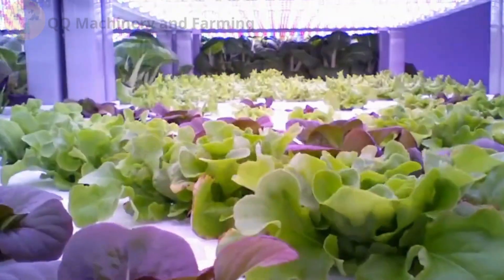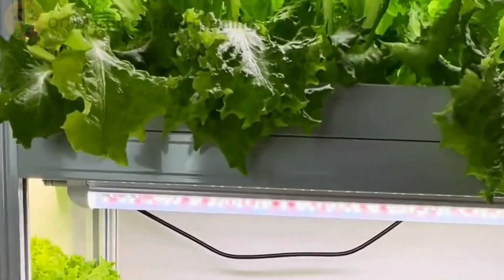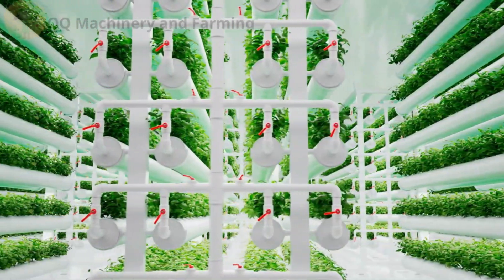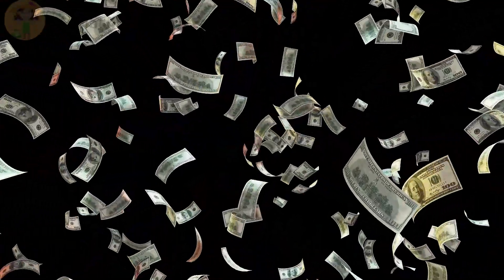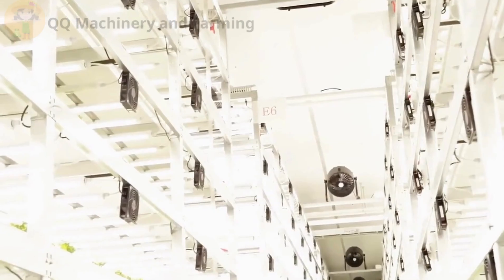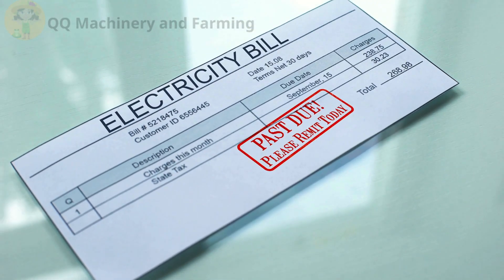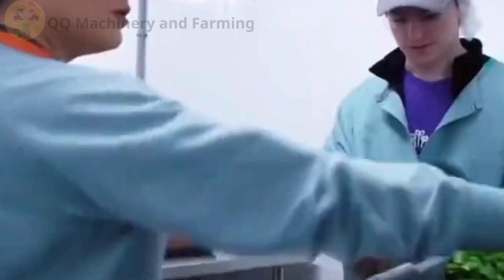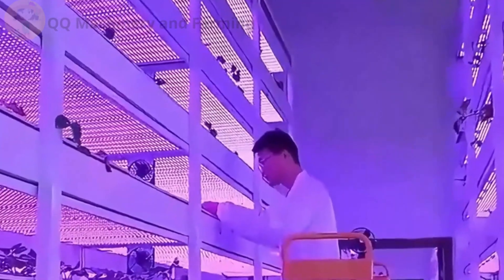🌱🏙️ Vertical Hydroponics – Farming Straight to the Sky!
Ever thought farming only happens in wide-open fields? Think again! 🌱
In this video, Uncle Leafy takes you inside the world of vertical hydroponics—the farming method that stacks plants sky-high and grows food in places you never imagined.

From tower gardens that save 90% water, to futuristic indoor farms inside shipping containers, vertical hydroponics is transforming the way we eat. You’ll discover:
✅ How vertical hydroponics actually works (spoiler: plants are sipping nutrient smoothies all day)
✅ The most popular systems: NFT, DWC, and Tower Gardens
✅ Benefits and challenges you NEED to know before starting
✅ Real-life examples from Singapore to the US

Whether you’re in a small apartment or planning a big greenhouse, vertical hydroponics is the smart, space-saving future of farming. 🚀